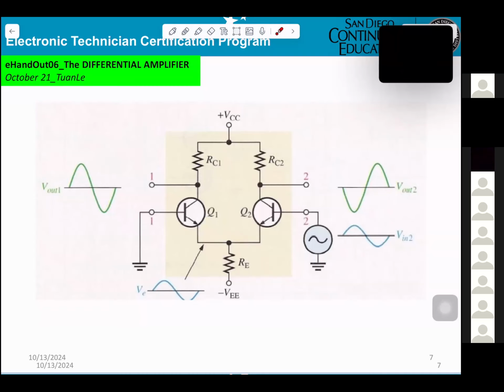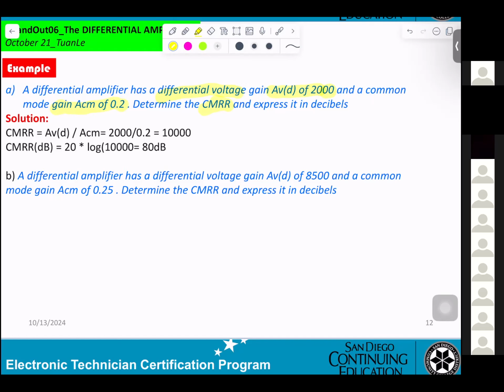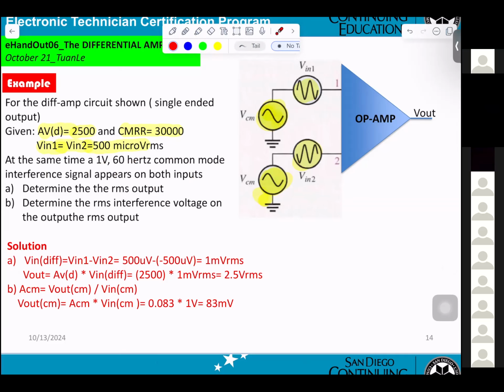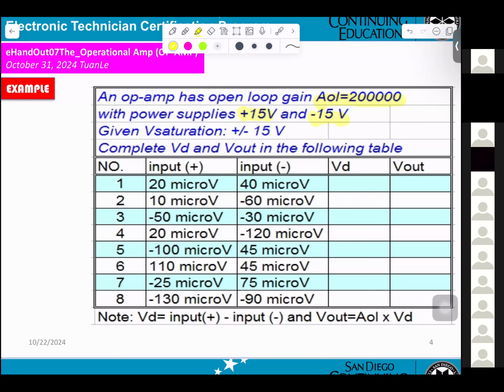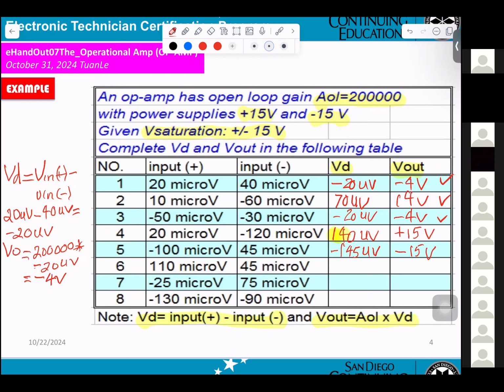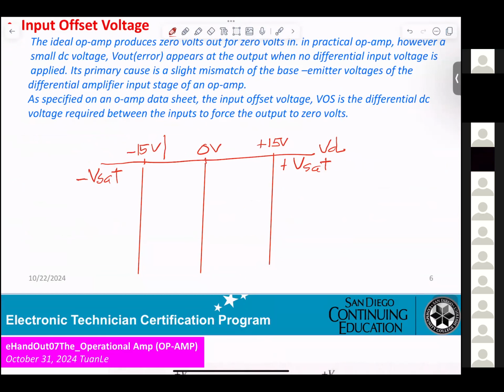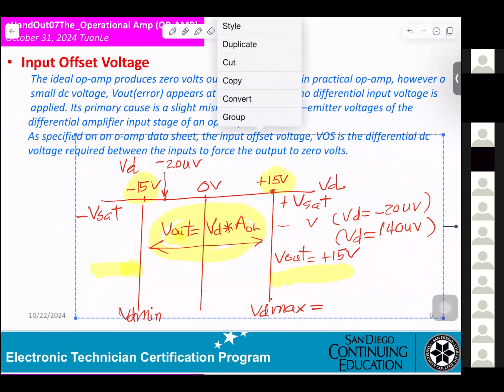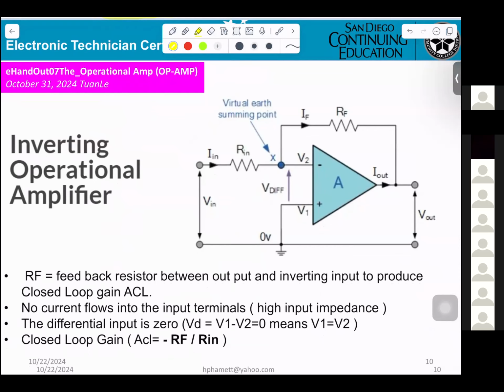Tech I Fall 2024_The Operational Amplifier on October 24